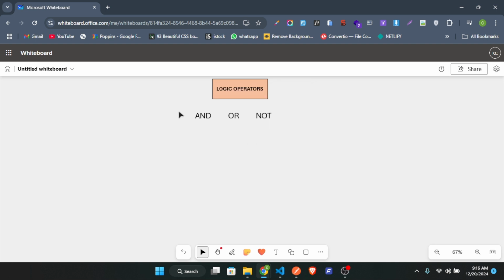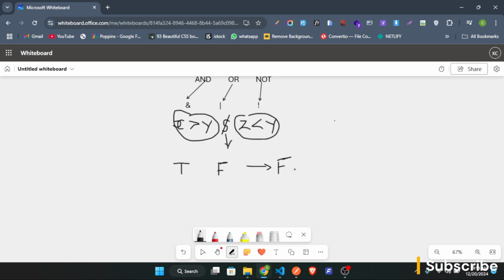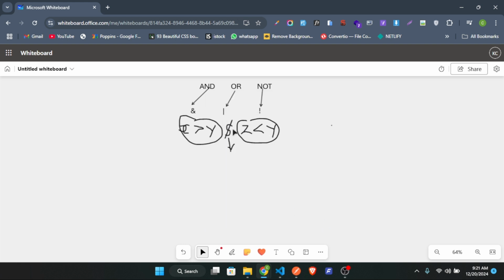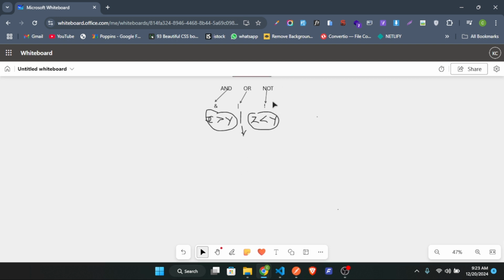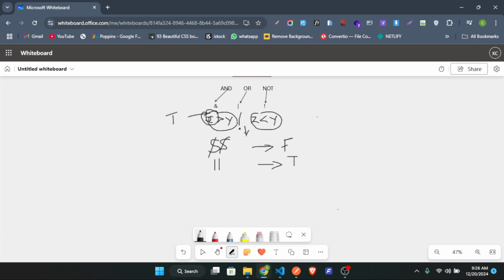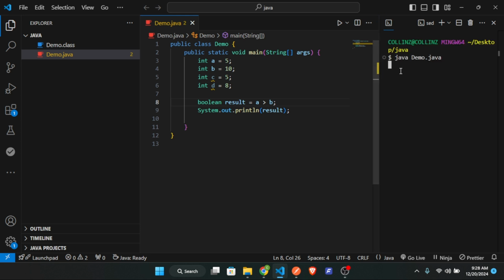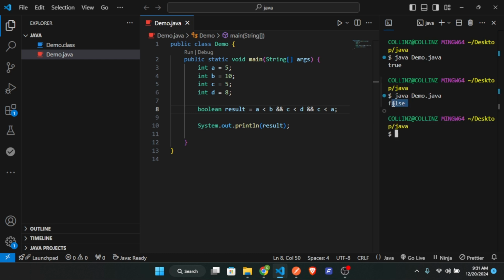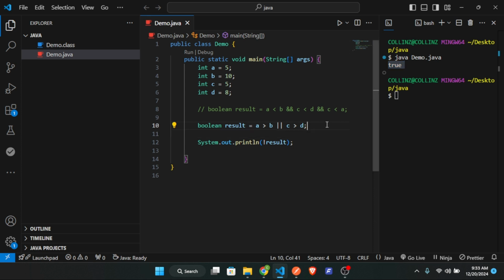Logical Operators in Java ✔️ Simplified Like Never Before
Struggling with logical operators in Java? This video breaks down complex concepts into simple, real-life examples that anyone can understand. Learn how to use AND (&&), OR (||), and NOT (!) operators effectively to build powerful logical conditions in your Java programs. Perfect for beginners and those looking to strengthen their coding fundamentals.

🔗 What You'll Learn: ✔️ AND, OR, and NOT Operators Explained
✔️ Real-Life Analogies for Easy Understanding